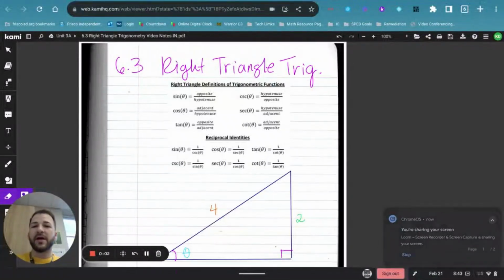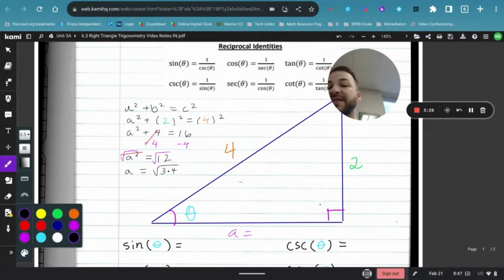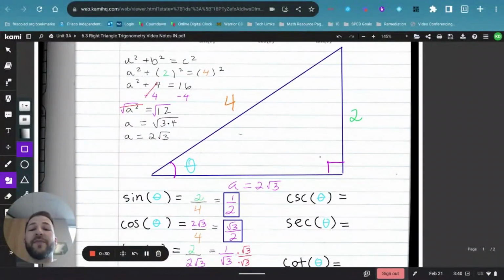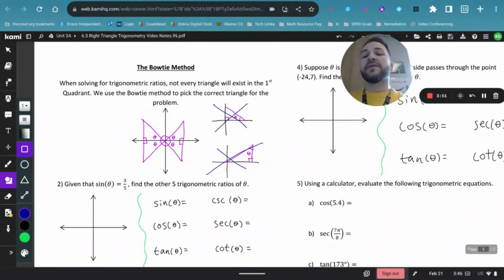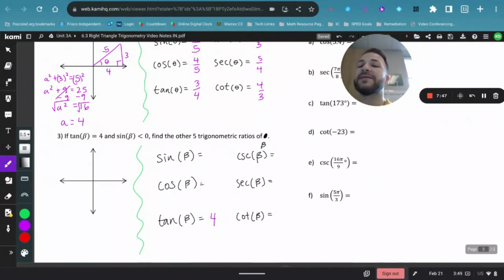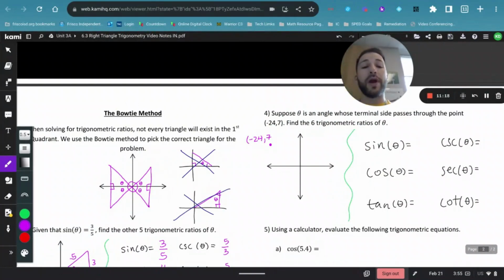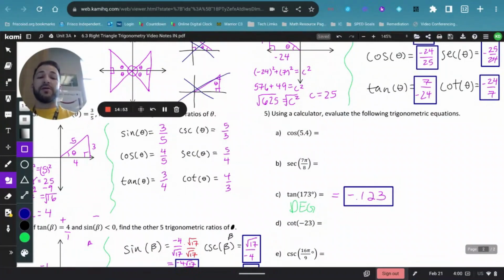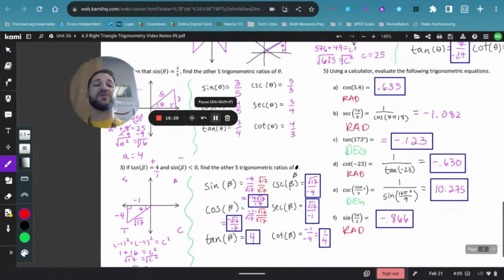6.3 Right Triangle Trigonometry Notes Video